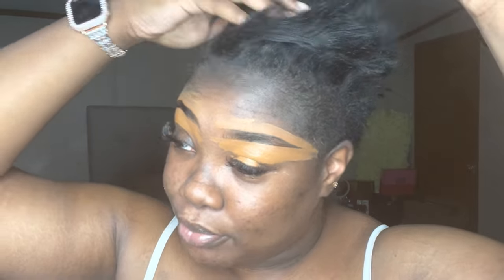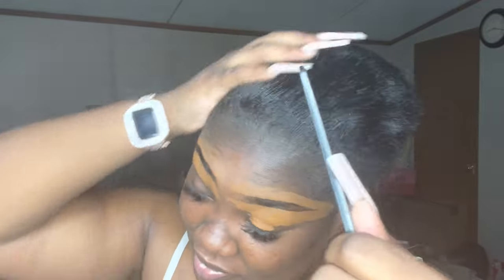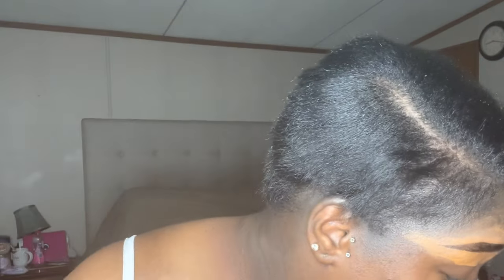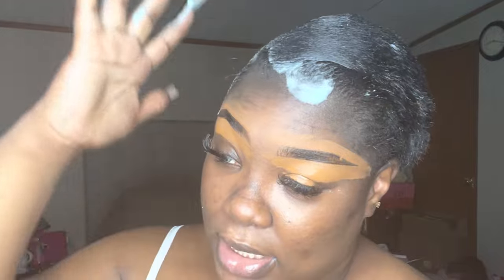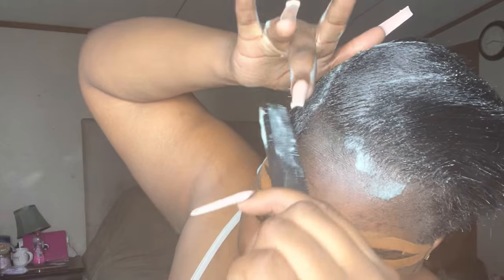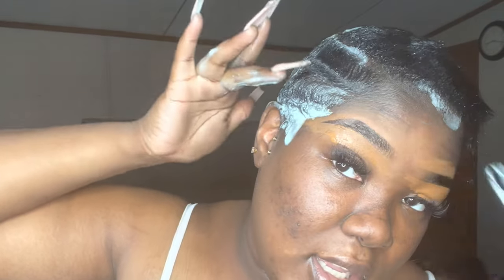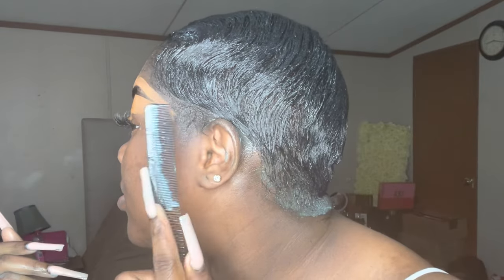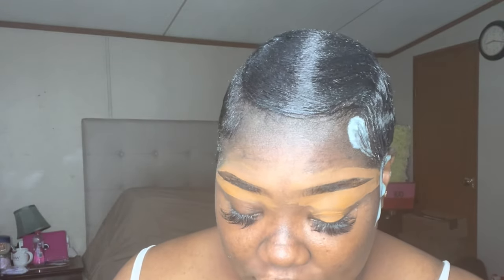HOW TO GET FINGERWAVES & SOFT WAVES ON SHORT HAIR! 🖤 | How I Style My Pixie Haircut! Erica Danley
Hair on swim 🤍 hi guys! So this is how I maintain my hair between salon visits, and special treatments. Now everyone is busy and who has the extra time to do 1000 things to their hair in the mornings? Definitely not me, not with the way my sleep schedule set up lol. This style and style tips will have you out the door and on your pretty way in ten minutes or less! Promise! Should I do more videos or tutorials with my real hair? Do we want more styling tips, y’all just lemme know! I post every other day!! Don’t forget to give this video a big thumbs up or down and turn those post notifications on for me (you’re gonna need them!) I love you guys so freaking much! 🤎 Erica Danley

LIP COMBOS YOU NEED TO TRY IMMEDIATELY! LIPSTICKS FOR BROWN SKIN, My Go To Lip Looks

Products:
Nairobi Foam Wrap Lotion
Combs
EcoGel in the green (optional)
Hair Oil